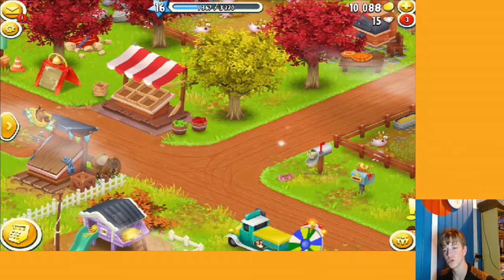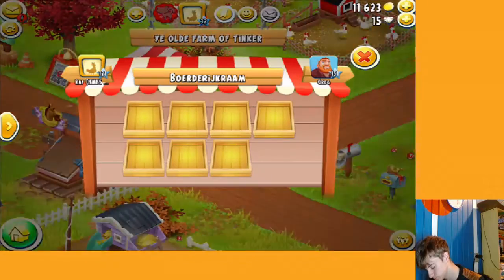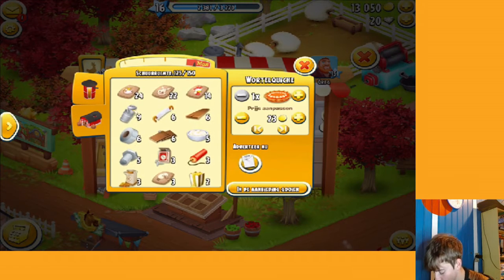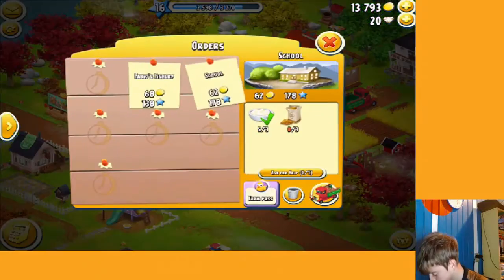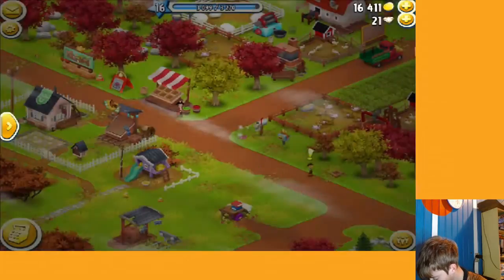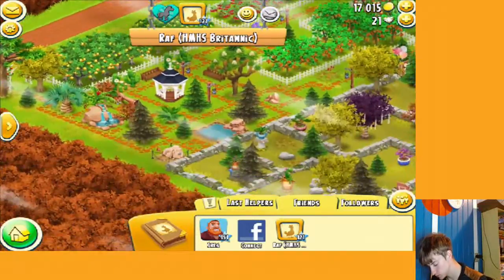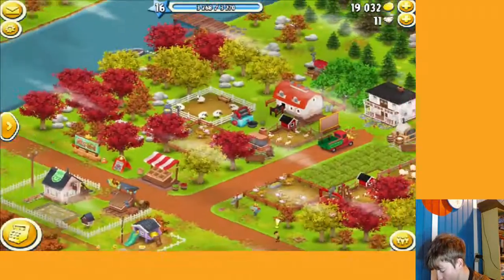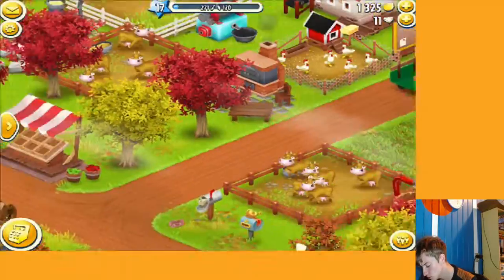Hay Day Video (English): Starting a new farm! (#12) WARNING: after-recorded-audio!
Howdy Farmers,

Today we're diving back into starting a new farm. This time though, I forgot to turn on my mic while recording so I had to record my audio after the video was over. This can make some parts a bit hard to watch, so I hope you understand.

Cheers,
Raf

Hallo Boeren en Boerinnen! Welkom bij een nieuwe video/livestream! Hier ga ik een hoop gezellige dingen doen en gewoon een leuke gezellige stream/video neerzetten. bedankt allemaal voor het kijken en hopelijk genieten jullie er heel erg van! Laat ook even een like achter en abonneer op mijn kanaal om op de hoogte te blijven van alle nieuwe livestreams. druk op dat belletje naast de abonneer knop om ook buiten de youtube notificaties te krijgen als ik wat nieuws upload of livestream! Laters!
Liefs, Raf.
Howdy Farmers! Welcome to a new video/livestream!  Also leave a like and subscribe to my channel to stay informed of all new live streams.  press that bell next to the subscribe button to get notifications outside of the youtube when I upload a new video or livestream!  Laters!

Much love,
Raf

Donaties/Donaties (Really want to support me? You're never going to be required to donate and will need permission if you're under 18.